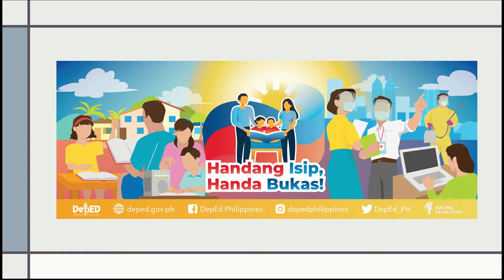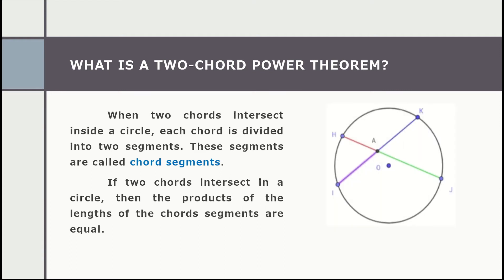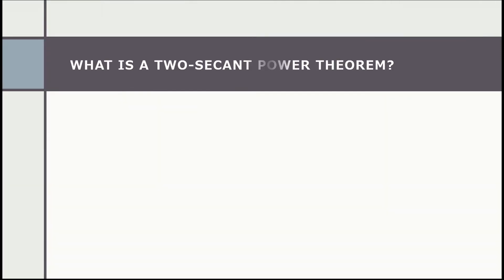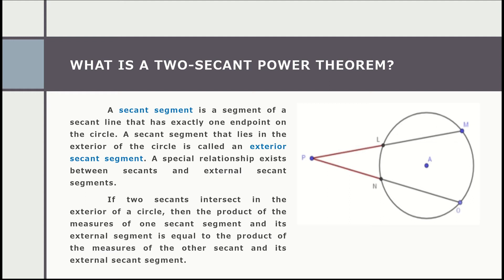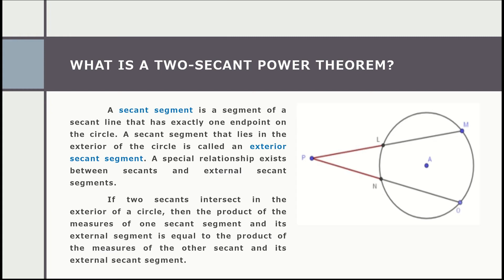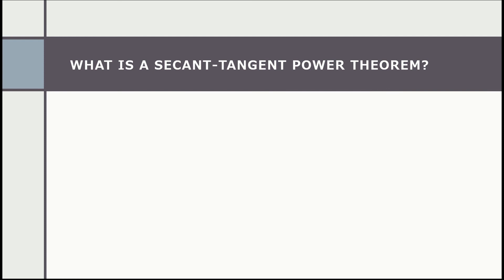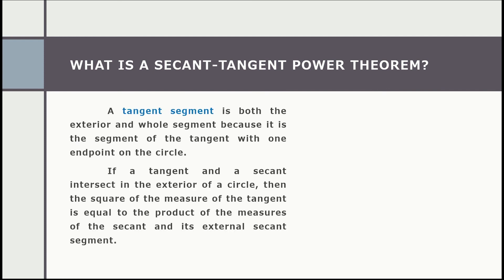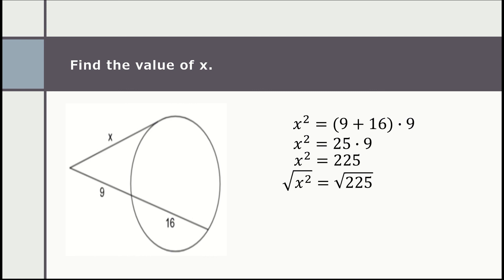Math 10 || Quarter II - Week 5-6 (Part 3/5) || Power Theorems | Acute Angels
Hello mga Ka-@AcuteAngels ! In this video, you will learn about Power Theorems. Enjoy!

Reference:
*Mathematics for Grade 10, pages  86-87